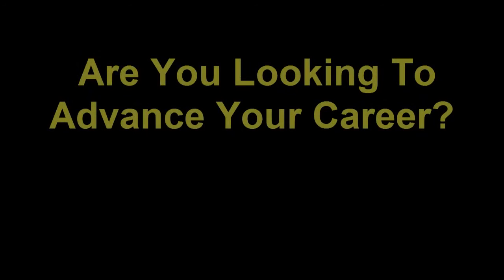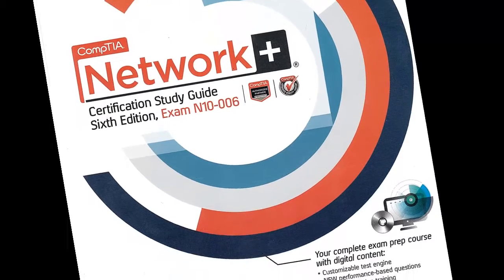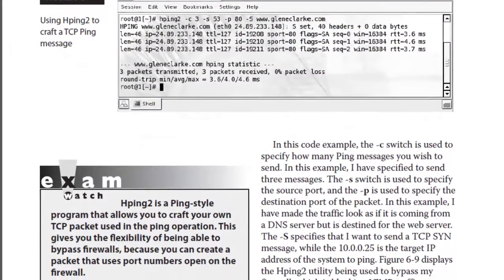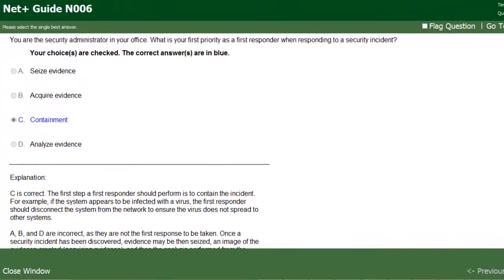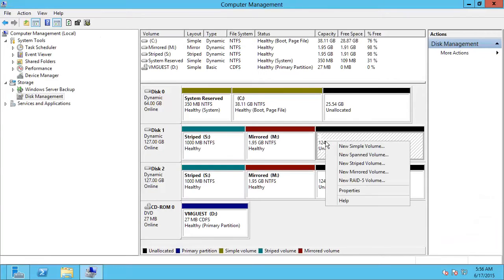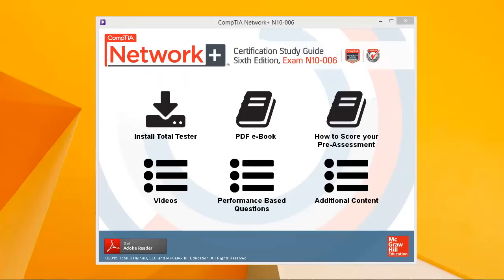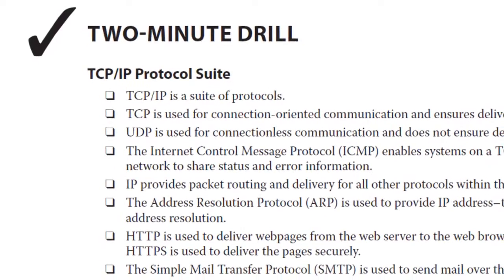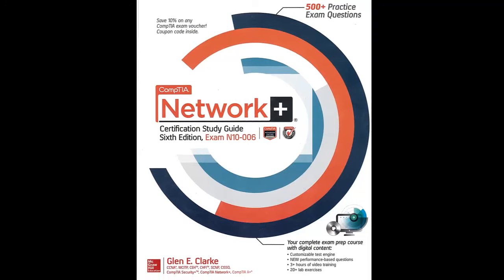CompTIA Network+ Certification Study Guide, 6th Edition (N10-006)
The CompTIA Network+ Certification Study Guide, 6th Edition prepares you for the Network+ certification exam N10-006.   This study guide comes with a DVD that has over 500 practice test questions, over 3 hours of video demonstrating network configuration tasks, a review guide (PDF), lab manual (PDF), lab answer manual (PDF), and performance based questions (PDF and video).